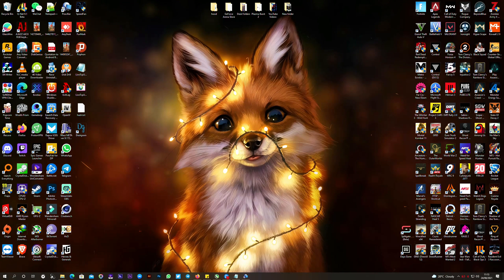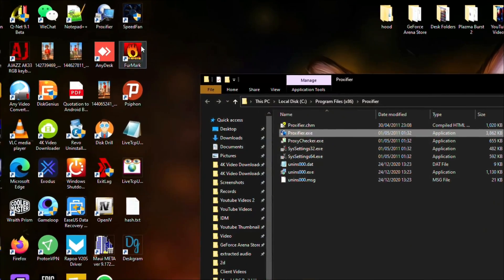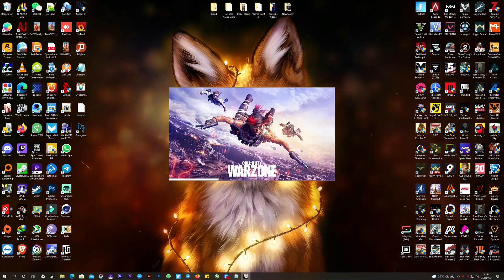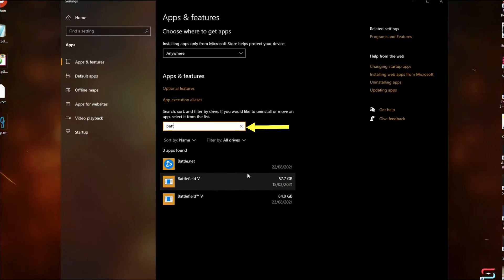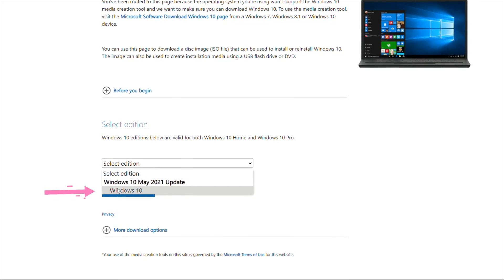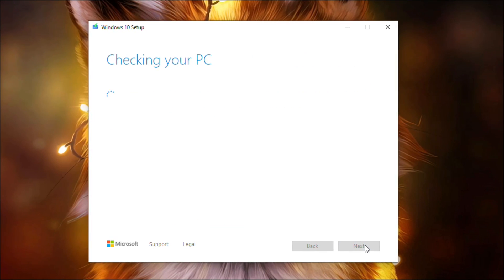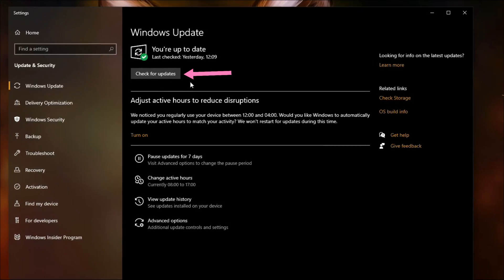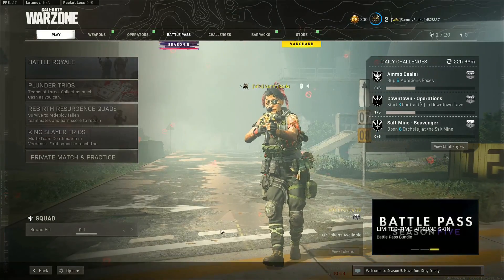How To Fix The "BLZBNTBGS0000003E9" Error in Call of Duty Warzone | 2021 Fix - 100% Working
In this tutorial, I will show u how to fix the "BLZBNTBGS0000003E9" call of duty warzone error which is caused by a corrupted Winsock configuration that prevents your PC from connecting to the call of duty servers.

In my next tutorial video, I will show you how to fix other warzone errors like the "BLZBNTBGS000003F8" & "BLZBNTBGS7FFFFF01" errors.

PC Specs;
•MOBO: MSI B450 Tomahawk Max
•CPU: AMD Ryzen 7 3700X 8C|16T
•GPU: XFX AMD Radeon™ RX 580 GTS XXX Edition 8GB
•RAM: Oloy WarHawk 32GB DDR4-3600MHz
•SSD: Oloy Ptarmigan 500GB
•PSU: Gigabyte Odin 720w
•OS: Windows 10 Pro 64bit

BLZBNTBGS0000003E9
BLZBNTBGS7FFFFF01
BLZBNTBGS000003F8
how to fix warzone sign in
BLZBNTBGS0000003E9 fix
warzone BLZBNTBGS0000003E9
how to fix connection to blizzard game server has been lost
battlenet error blzbntagt00000bb8
call of duty warzone sign up error
call of duty warzone sign up,how to fix warzone disconnected due to transmission error ps4,how to fix call of duty error in pc
cant sign in warzone fix,blizzard error code BLZBNTBGS0000003E9
blizzard warzone BLZBNTBGS0000003E9
fix BLZBNTBGS000003F8 error in warzone
fix BLZBNTBGS0000003E9 error in warzone 2021
new fix warzone BLZBNTBGS0000003E9
BLZBNTBGS0000003E9 fix in 2021
warzone BLZBNTBGS0000003E9 reddit
fix BLZBNTBGS000003F8 error in warzone - blizzard